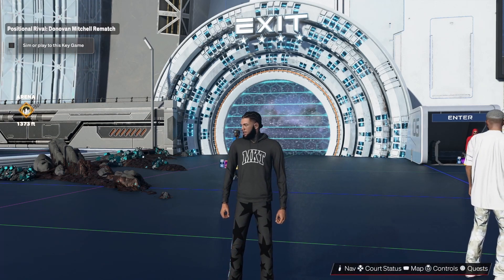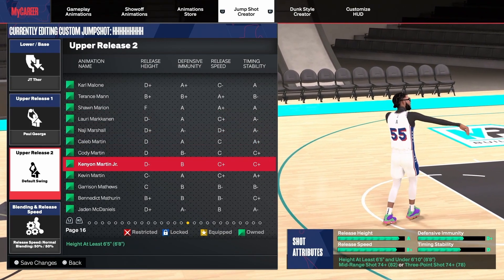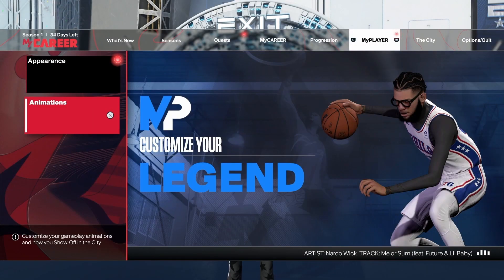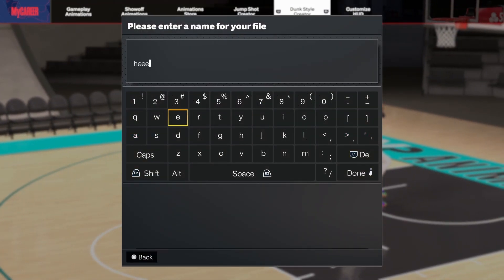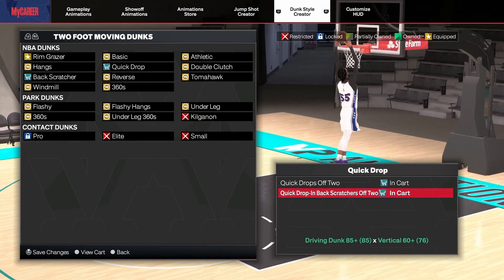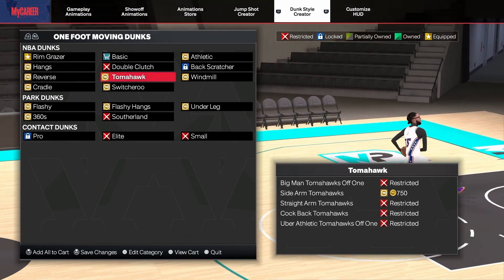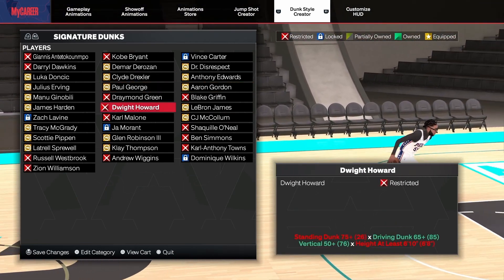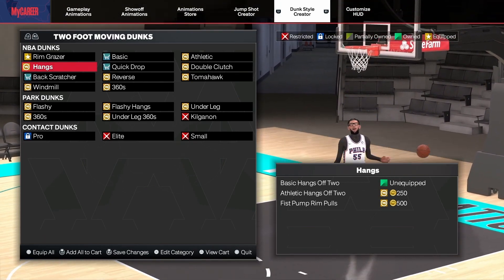BEST ANIMATIONS FOR LOCKDOWNS IN NBA 2K24!! SIMPLE AND EASY ANIMATIONS TO GET USED TO!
Also use Kawhi motion style forgot to add that in.